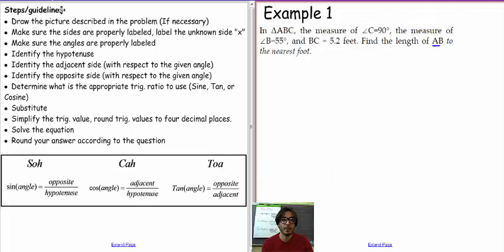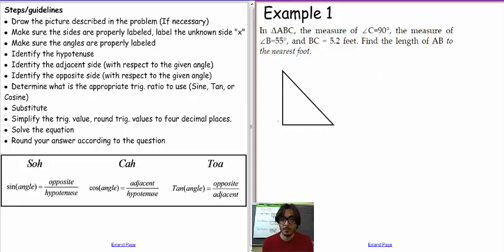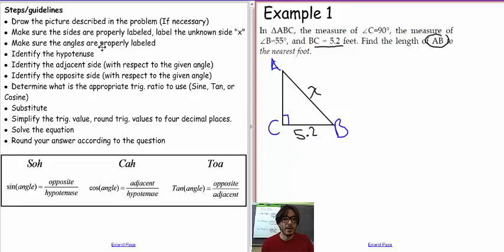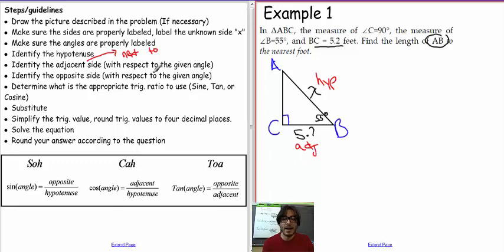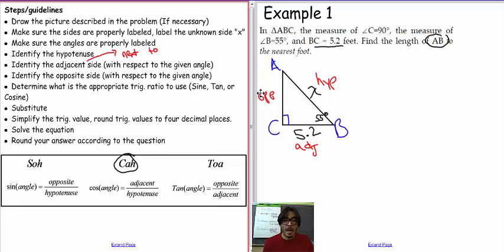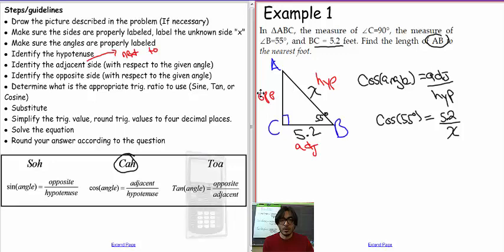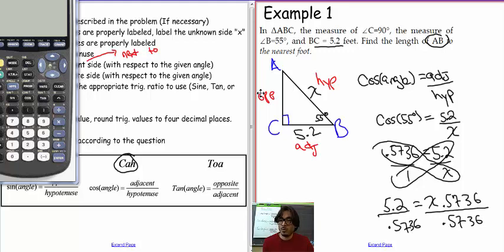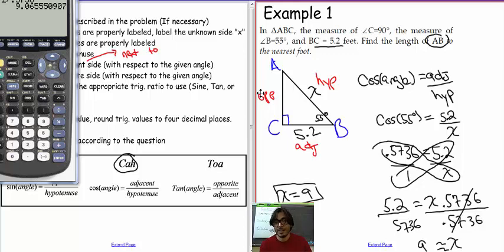Using trig to find a missing side